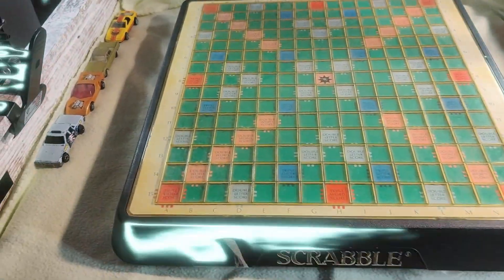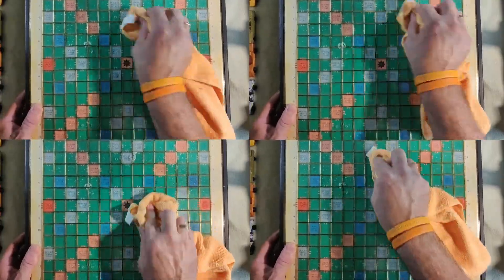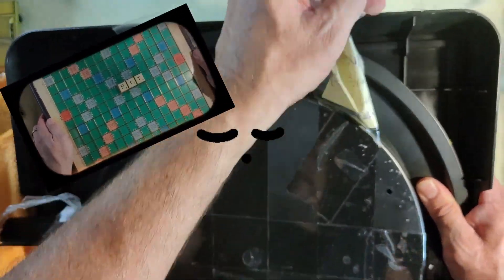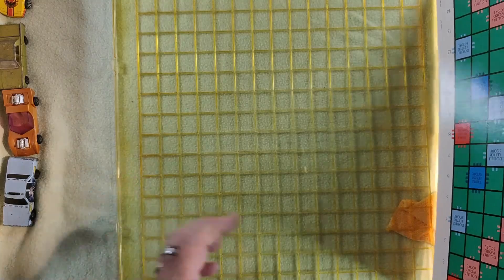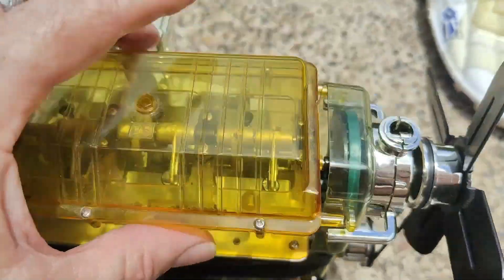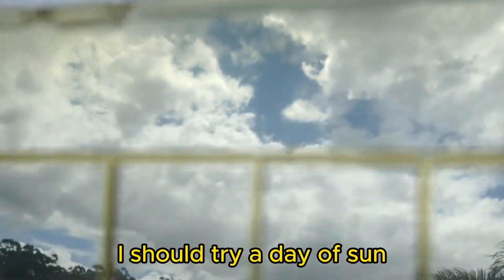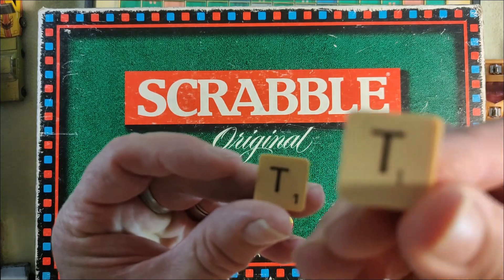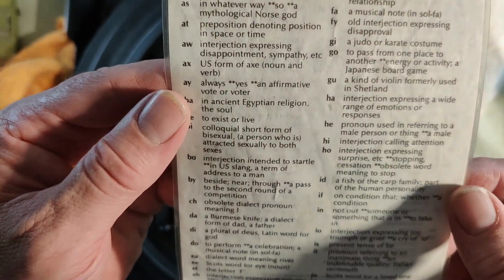Rotating Scrabble Board from J.W Spear. Made in 1988! Lets see how it works!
Interesting 1988 Rotating Scrabble Board Game from J.W. Spear. This vintage board offers a rotating feature allowing players to spin the board for optimal viewing angles.